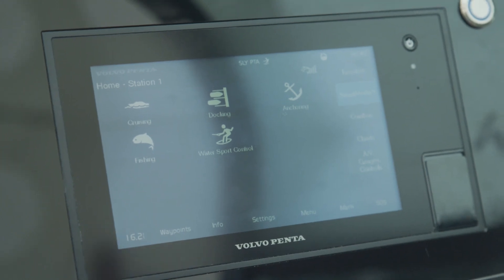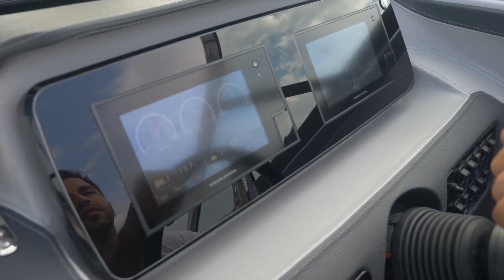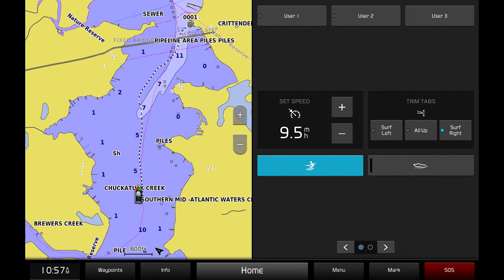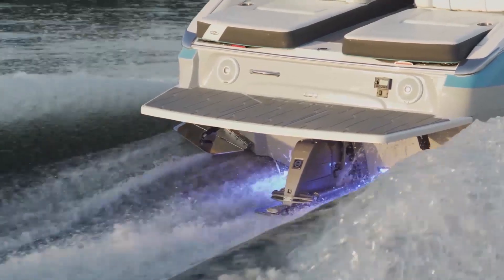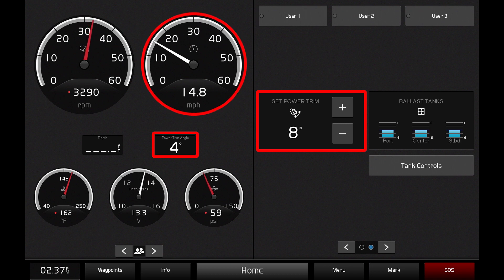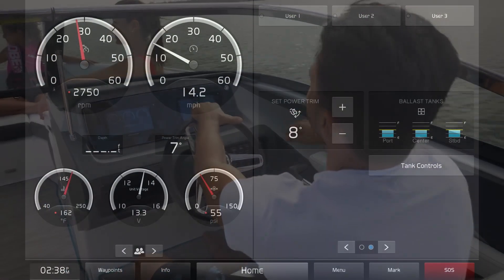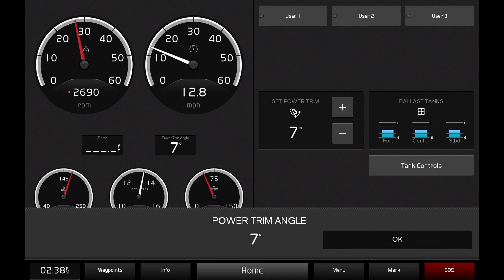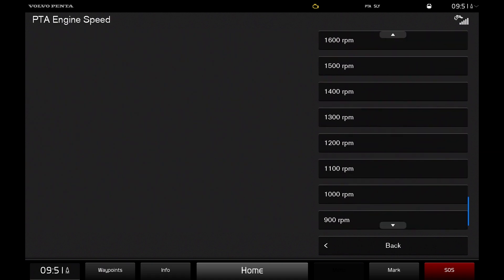Watersport Control: How to Customize your PowerTrim Assistant (2020)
The Volvo Penta Water Sport Control makes it easier than ever to customize your boat wake with the touch of a finger.  Now you can use the touch screen to take your water sport activity to the next level.  Using the features of the Water Sport Control, you'll always get the perfect wave and smoothest ride when wakesurfing.

The power trim assist allows you to customize your boat's trim and create the perfect wake.  Trimming the drive between ten and twenty degrees usually creates the sweet spot for wakesurf boards.  You can then easily save these custom settings as a surf profile so that frequent surfers can easily load their preferred wave.  All these features and functions are easy to adjust with the Water Sport Control touch screen.

This video will serve as a how to tutorial to instruct users of the Water Sport Control on how to most easily access and customize the power trim assist.

Learn more about the Power Trim Assistant and Water Sport Control